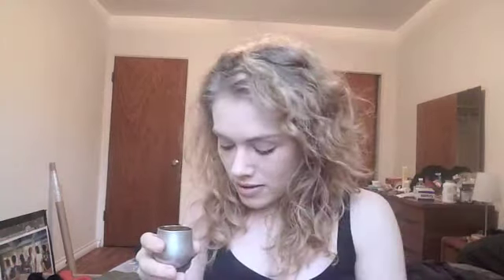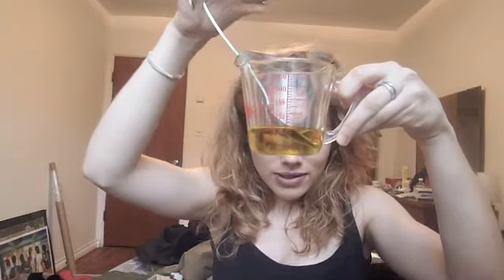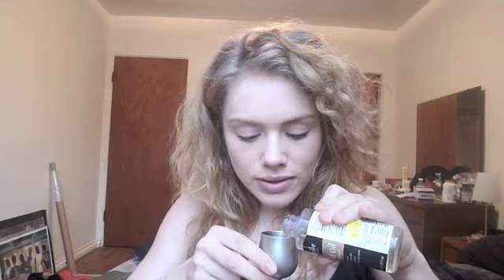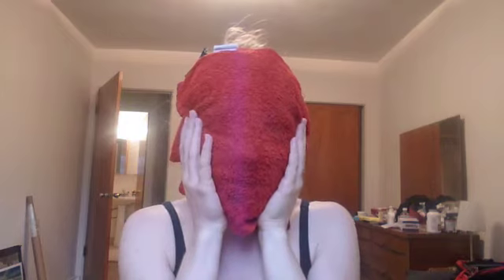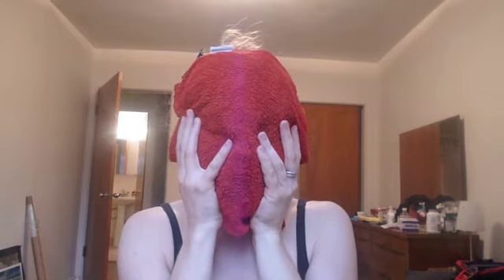The Oil Cleansing Method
Have you ever noticed that many store bought skin cleansers/face wipes can leave your skin feeling dry, sensitive and unnourished? In this video you will learn how to make a natural skin cleanser using Extra Virgin Olive Oil and Sweet Almond Oil. It is not only cheap to make and chemical free- it also deeply cleanses and hydrates the skin..and takes off the most stubborn eye makeup. Suitable for all skin types :)

YOU WILL NEED: Bottle of Extra Virgin Olive Oil
                              Bottle of Sweet Almond Oil
                              Facecloth
in the ratio of 3:1 (Olive Oil/Sweet Almond)